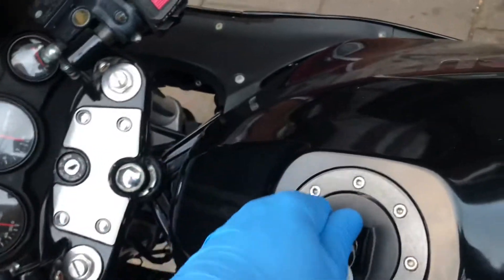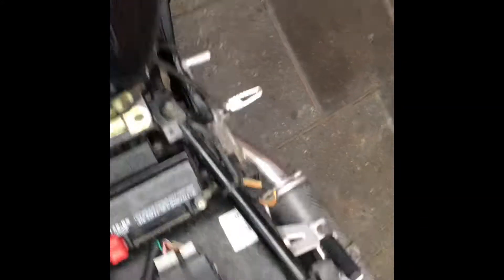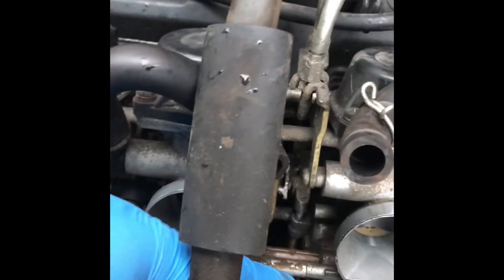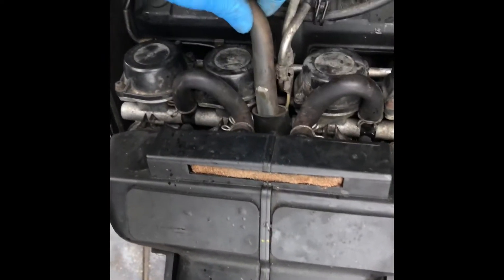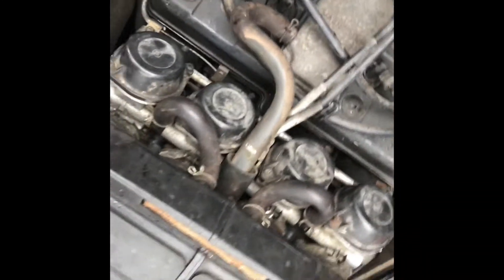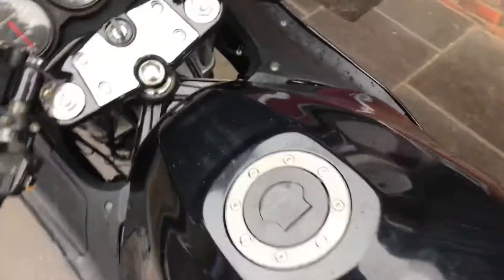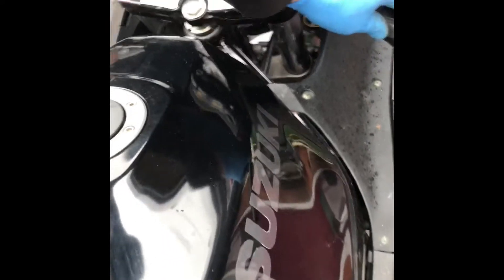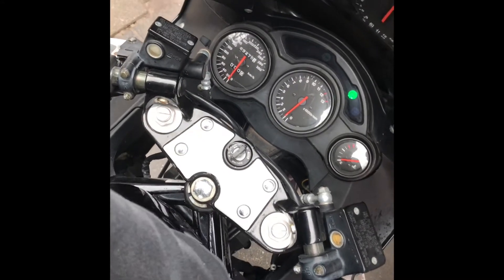Suzuki RF900R ‘96 part 2, Make her roar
I got time to check out what's going on with the bike, did try to fire her up.